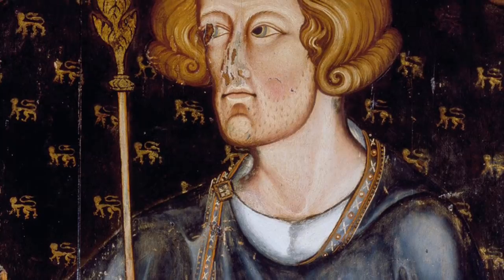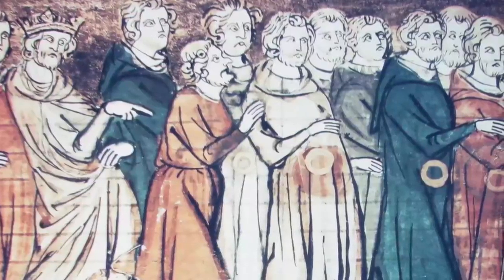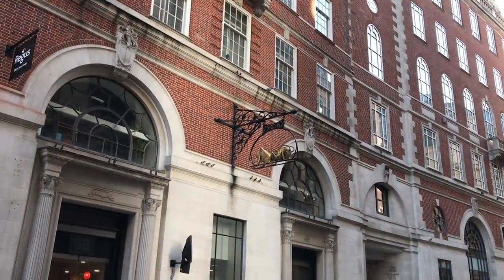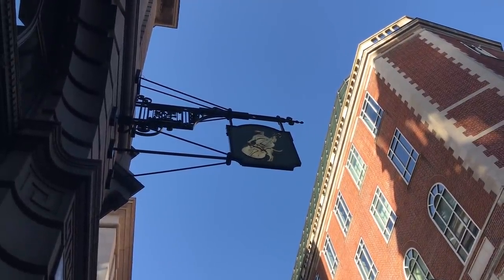Those Curious Signs in Lombard Street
Grasshoppers, anchors and musical cats - what is the deal with those sign in Lombard Street?